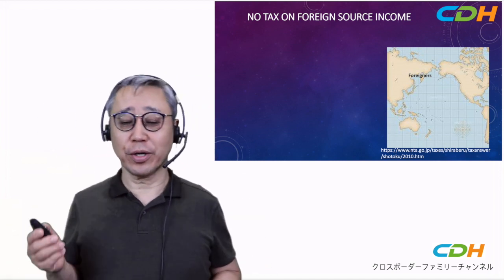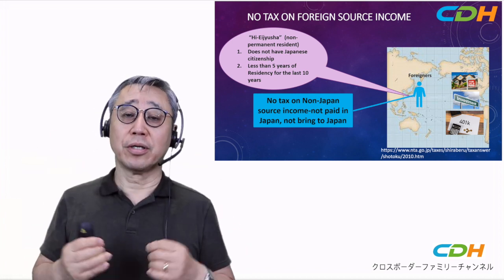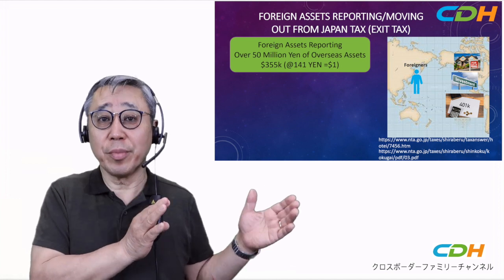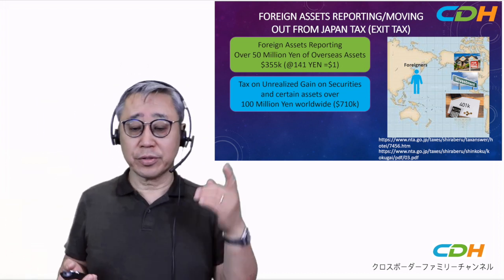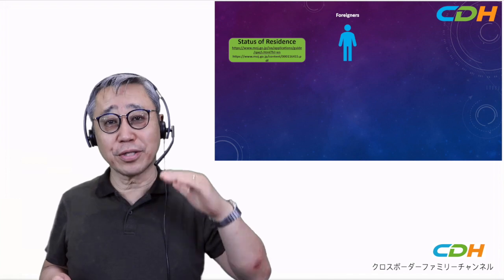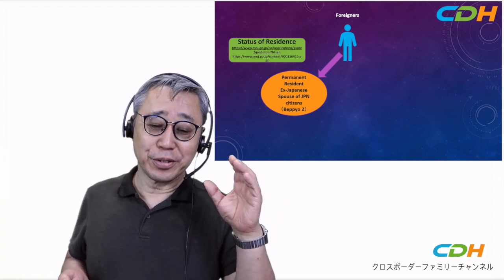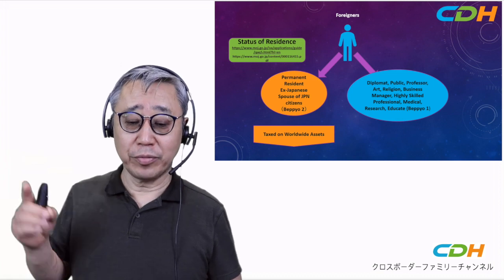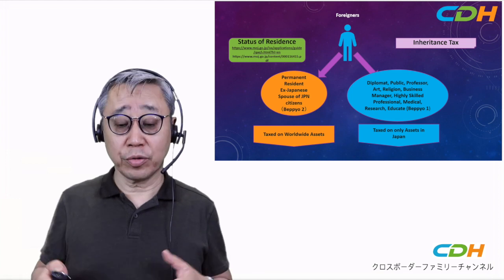Three benefits for non-Japanese moving to Japan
米国に滞在する日本人又は日本に滞在する米国永住権保持者やアメリカ人は、日本と米国、両国の税制を考慮しなくてはなりません。海外金融資産の報告、相続、贈与、出国税、適格年金、永住権の放棄など、その内容は複雑で、多岐にわたります。そんな人たちのために毎週お役に立つ内容のビデオをUpしています。ぜひご覧くださいませ。ビデオで見て、さらに質問されたいかたは、初回無料のRoadmap Session （３５分）も受け付けています。下記からお申込みくださいませ。
CDHの税務サービスについては、下記を参照してください。
CDHの最新の税務ブログについては、下記を参照してください。
クロスボーダー生活者のための情報満載のCDHのニュースレターを毎月受け取りたい方は、下記（ページの左下）よりお申込みください。
クロスボーダー個人税の世界に飛び込んできたい方も大募集です。一緒に学びながら、プロフェッショナルになりましょう。お問合せは、
基本的にEmail、電話でのご質問は、すべてRoadmap Sessionでお答えをさせていただいております。

Foreign nationals residing in the United States or Americans living in foreign countries must consider both countries' tax systems. Reporting overseas financial assets, inheritance, gifts, departure taxes, qualified pensions, abandonment of permanent residency, etc., is complex and requires in-depth knowledge. We have a strong sense of mission to become "a guidepost for the lives of cross-border people and families" and work in a narrow field with a high degree of expertise.　Others haven't touched it, so it's a pioneer.
We will teach you how to be a good professional in this area.